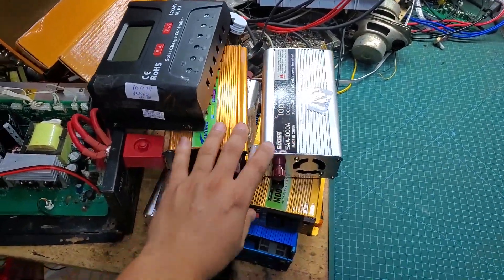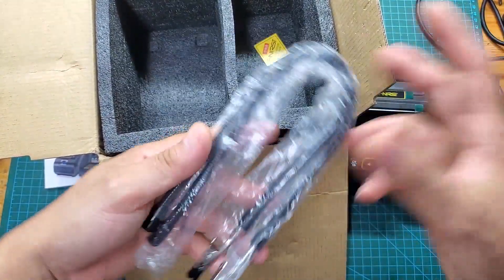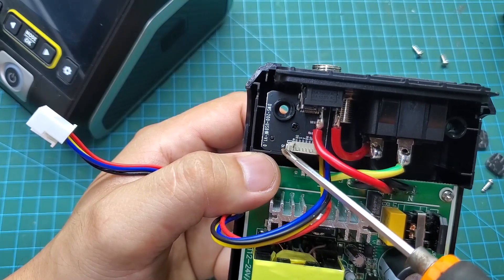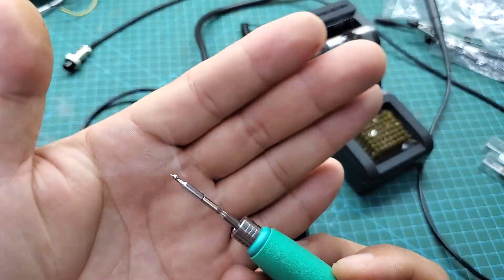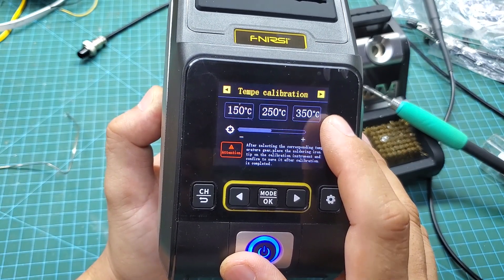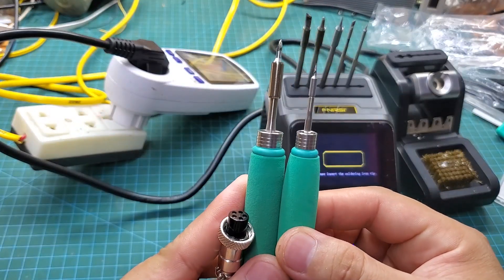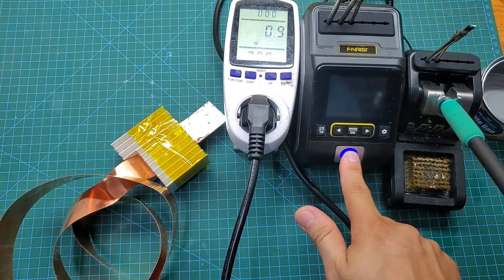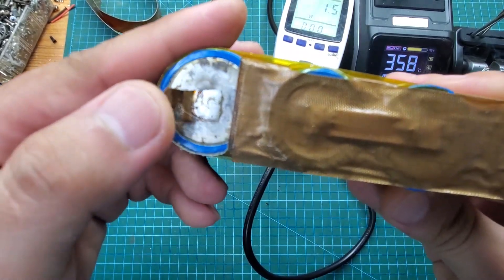Discover the DWS-200 - A High-Power Soldering Station for All Your Needs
100-450℃, 212℉~842℉
Heating in 1 second, melting tin in 3 second
Wide range voltage input: 110-250V
High-power rapid heating
Real-time monitoring of power and temperature
Auto sleep and standby functions
Induction sleep capability when connected to a soldering iron stand
Preset three temperatures for quick selection
Compatible with Type 245 and 210 handles
HD colorful screen for enhanced visibility